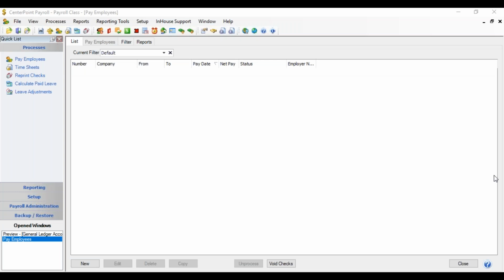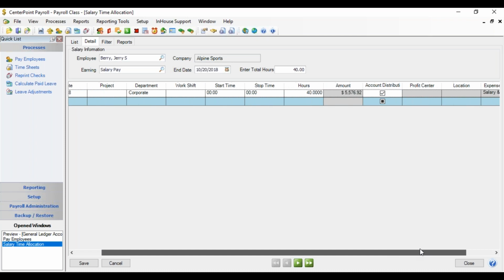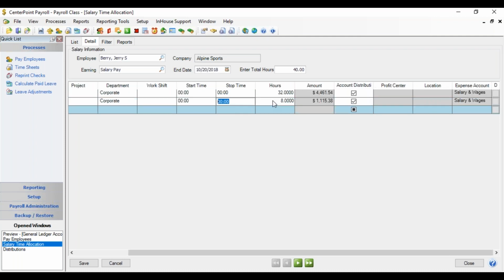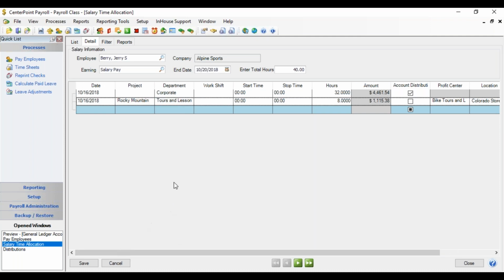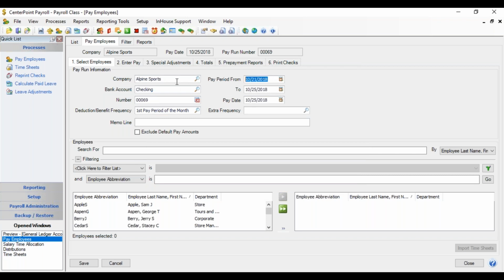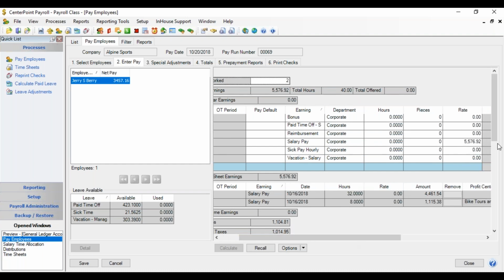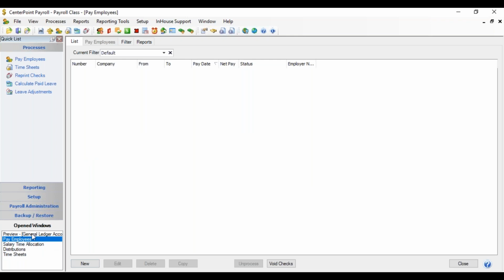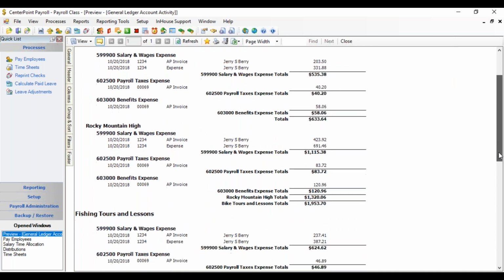How to Assign Salaried Wages to Management Details in CenterPoint Payroll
Learn how to assign salaried employee wages to departments, profit centers, locations, and any other production detail you are using in your data.